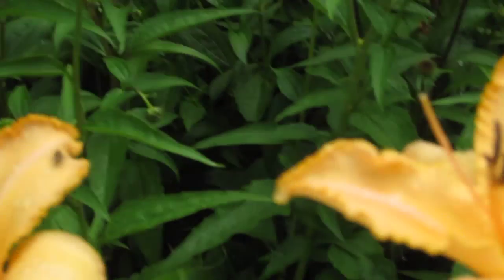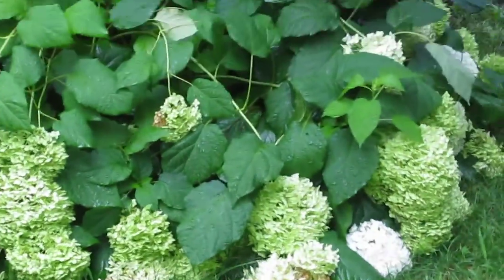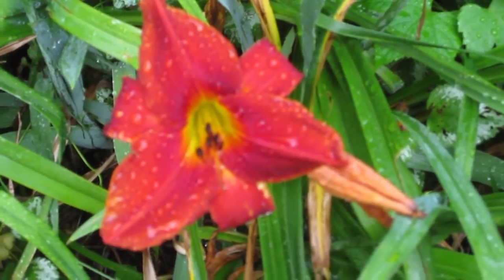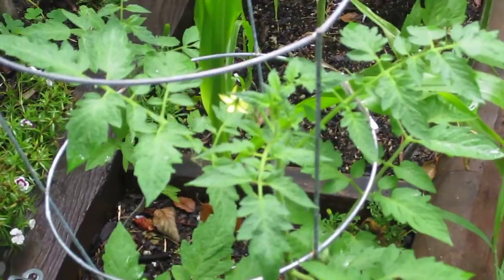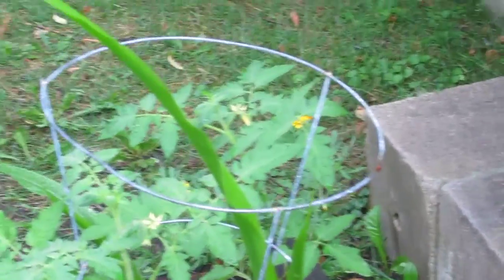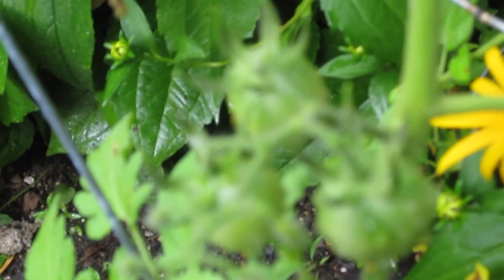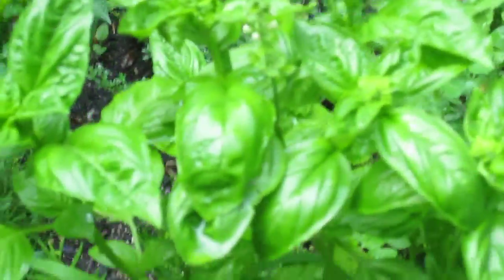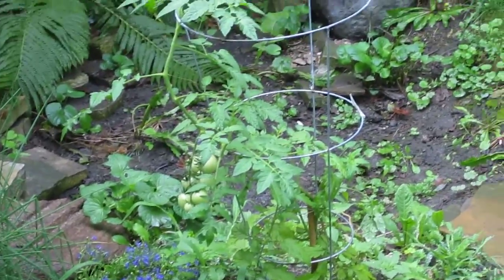garden III 001.MOV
New view of the garden, July 8, 2010